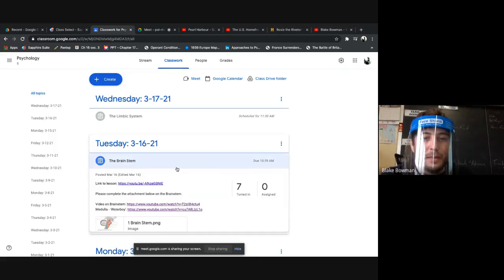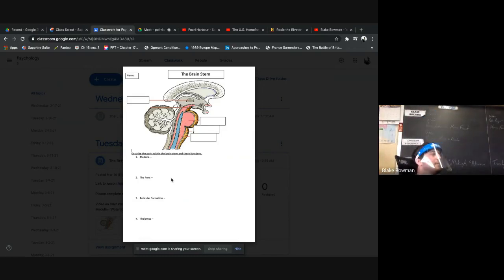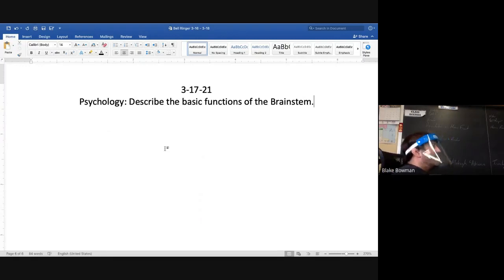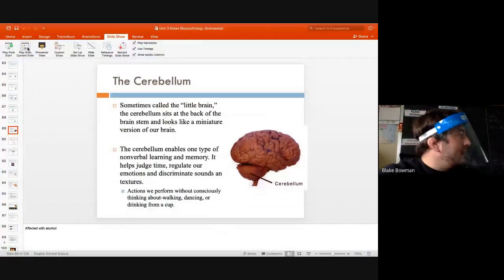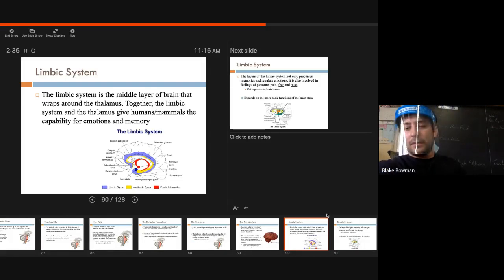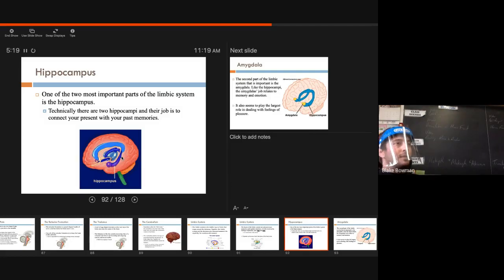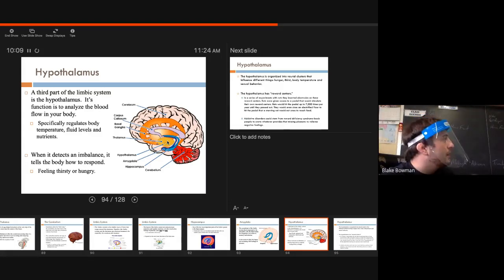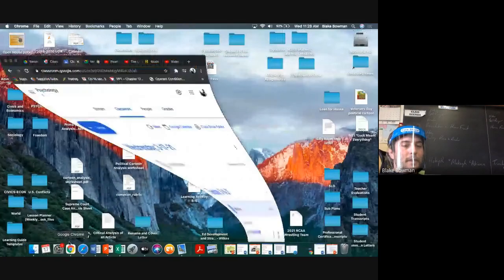Psychology 3 17 21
The Limbic System